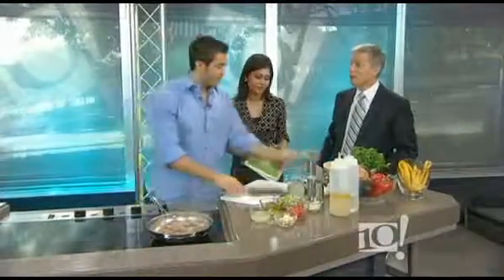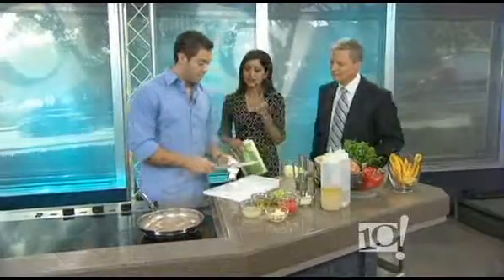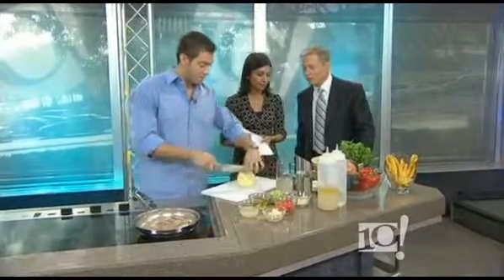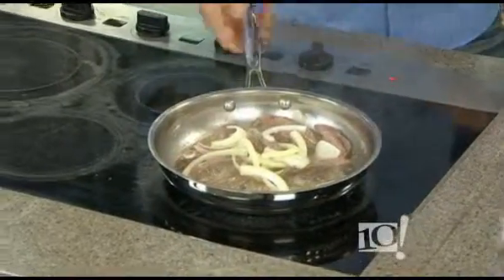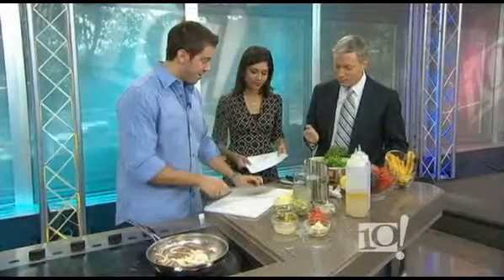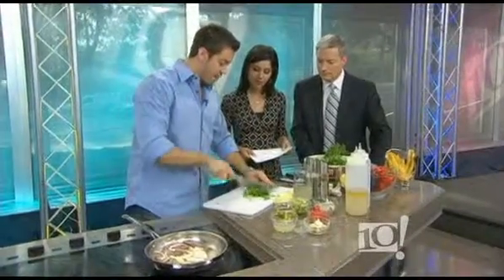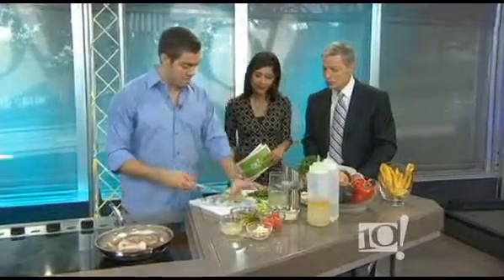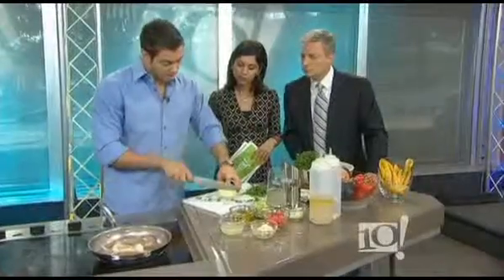Cooking live on NBC's The 10! Show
This is me cooking a Churrasco Argentino from Mixto Restaurant on NBC's The 10! Show in Philly.